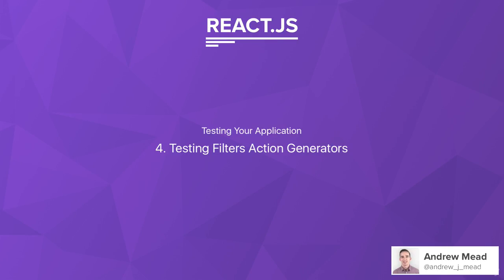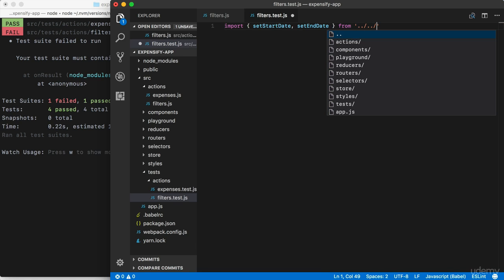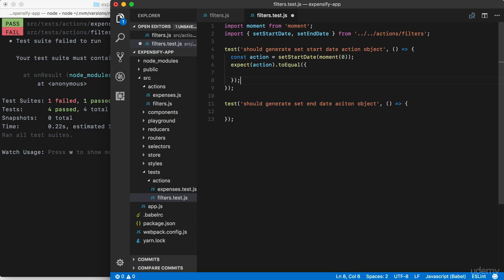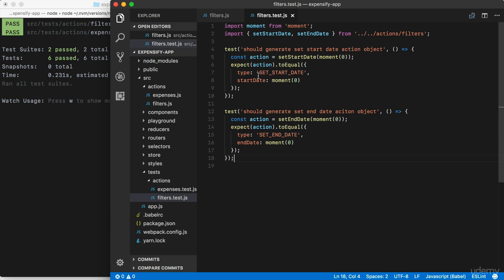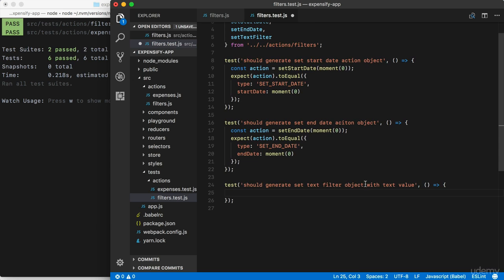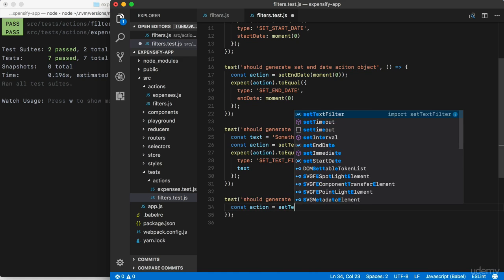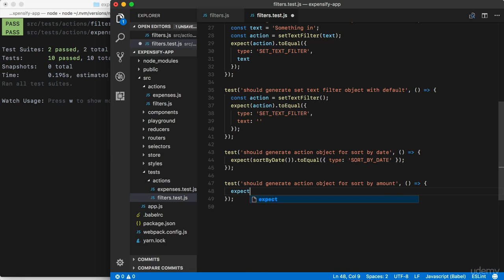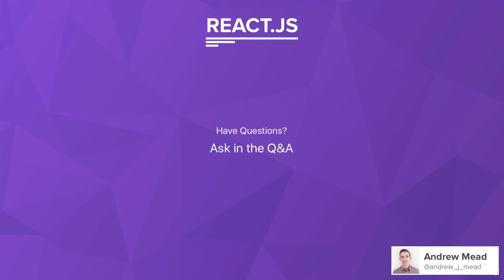114 Testing Filters Action Generators